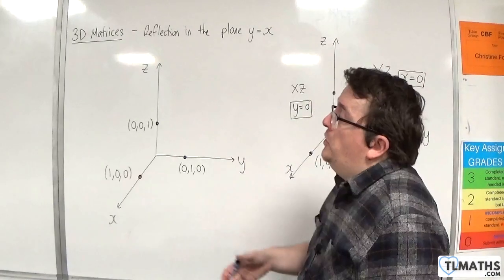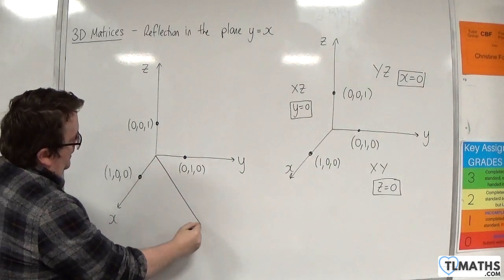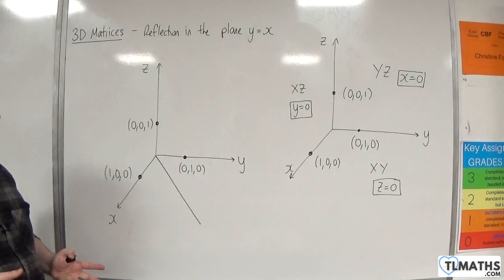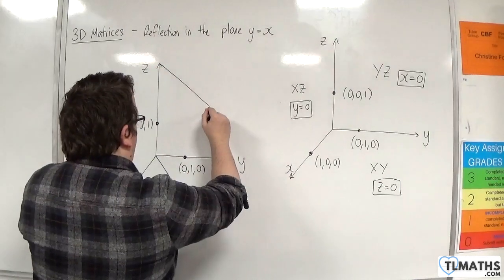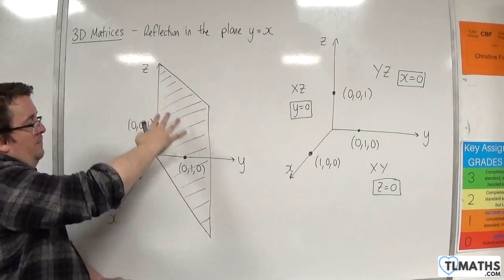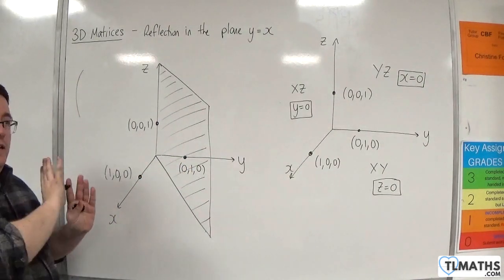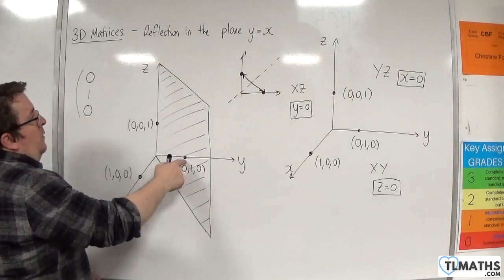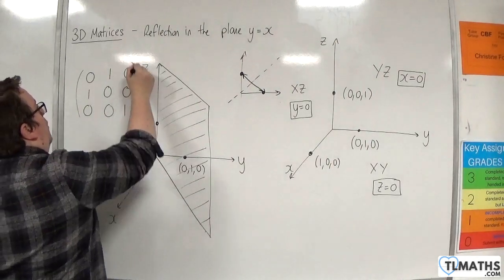A-Level Further Maths: C3-20 3D Matrices: EXTENSION Reflection in the plane y=x